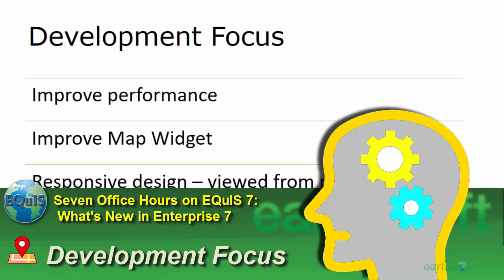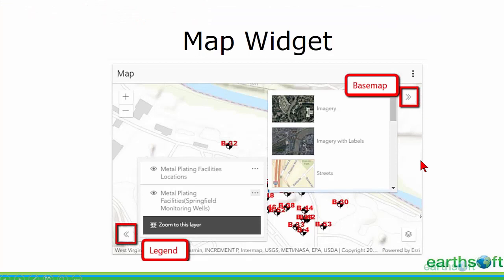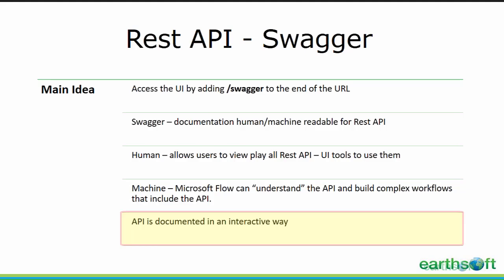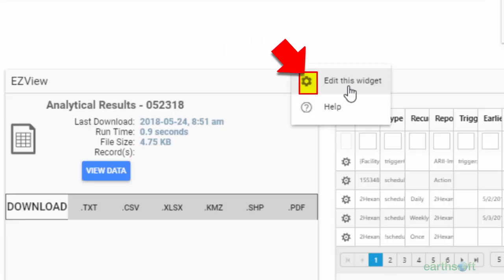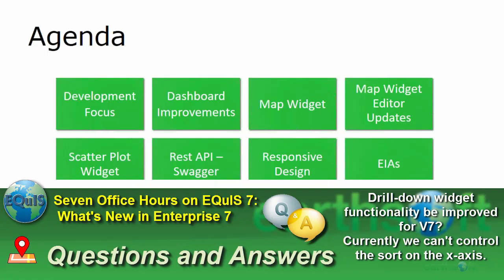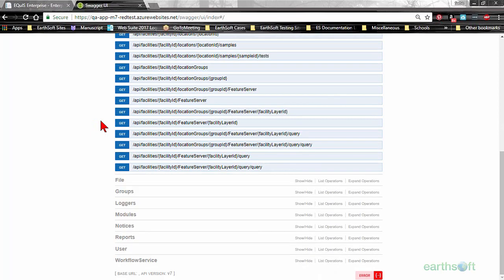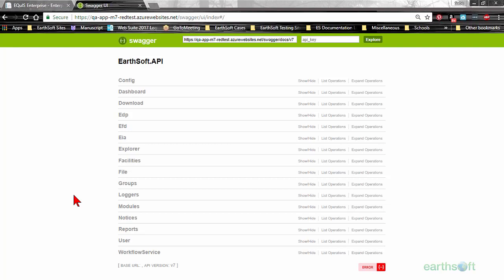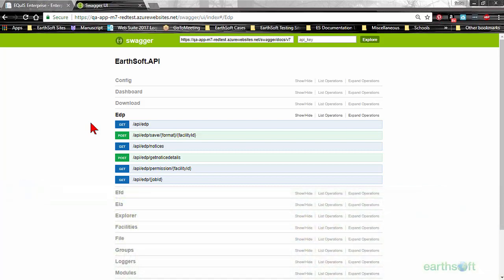What's New in EQuIS Enterprise 7 - May 2018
:46 Development Focus
  1:26 Dashboard Improvements
  4:44 Map Widget
  6:47 Map Widget Editor Updates
10:52 Scatter Plot Widget
11:55 Rest API -  Swagger
15:17 Responsive Design
17:18 EIAs
19:22 Licensed Roles